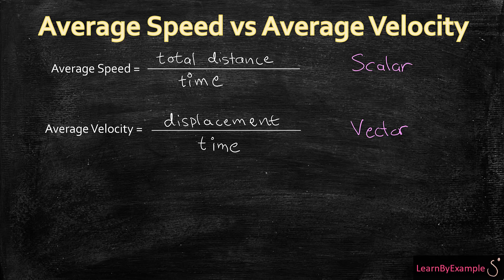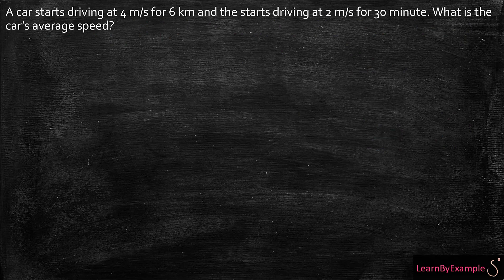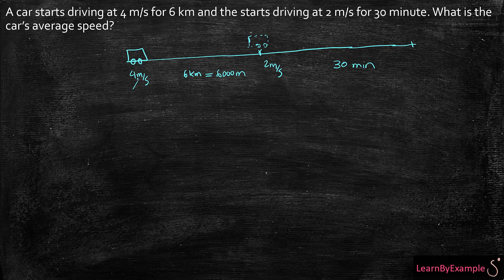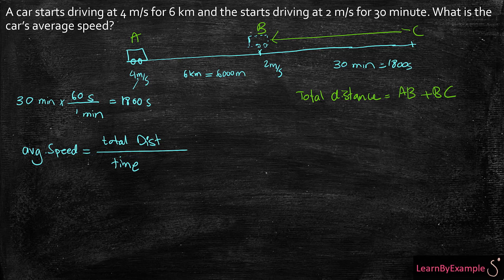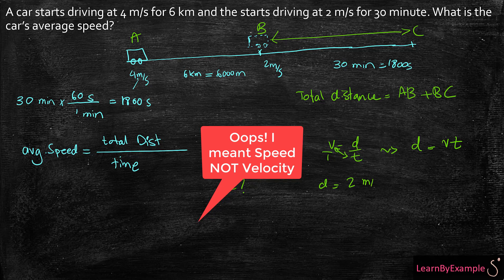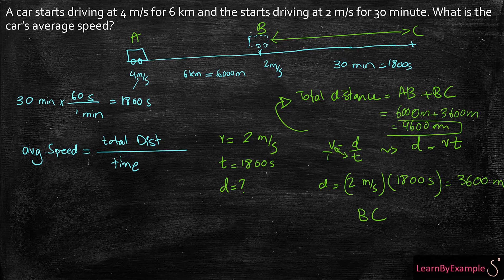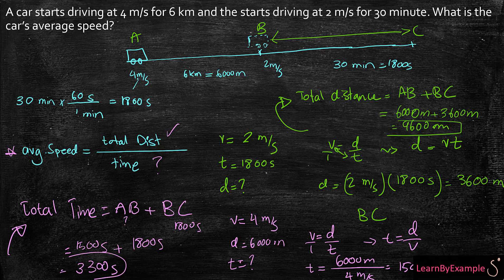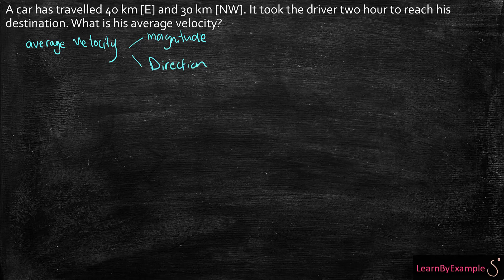Average Speed vs Average Velocity explained with Examples!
In this video you will learn different methods to calculate average speed and average velocity. You will also get some practice in vector addition while calculating displacement.
Questions covered in this video:

A car starts driving at 4 m/s for 6 km and the starts driving at 2 m/s for 30 minute. What is the car’s average speed?

A car has travelled 40 km [E] and 30 km [NW]. It took the driver two hour to reach his destination. What is his average velocity?